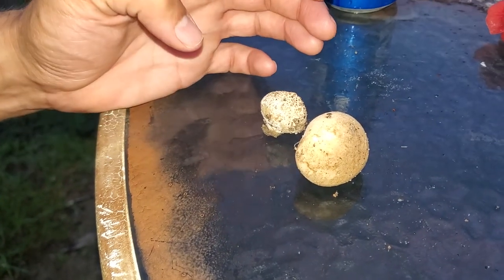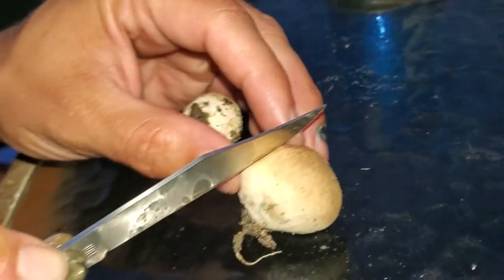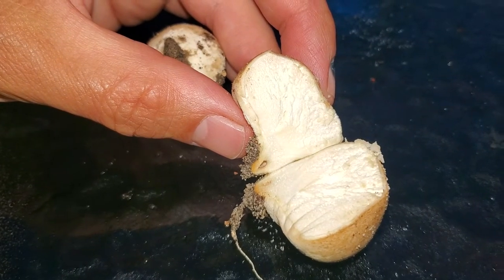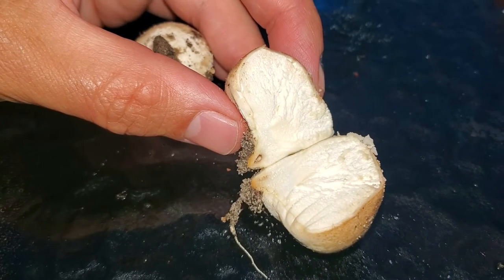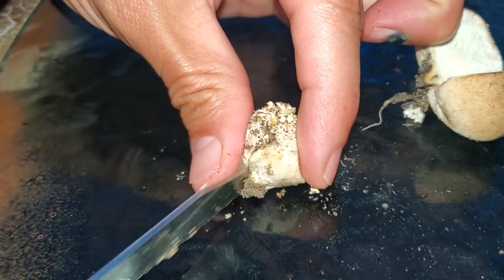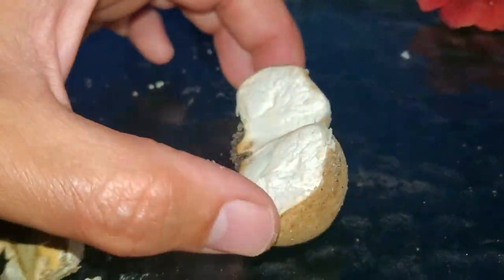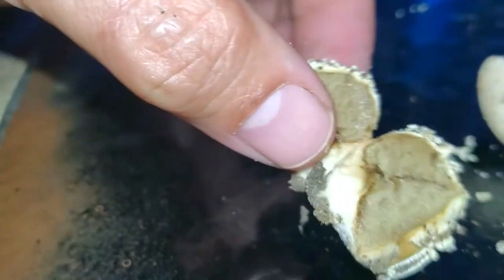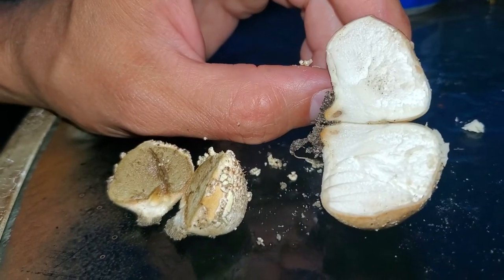Edible vs Non Edible Puffball Mushrooms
Foraging begins the house